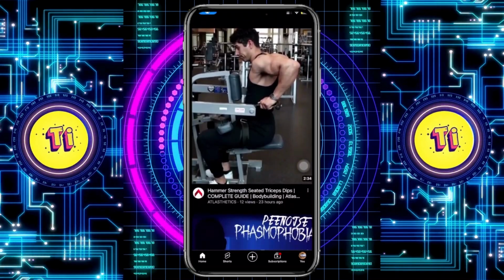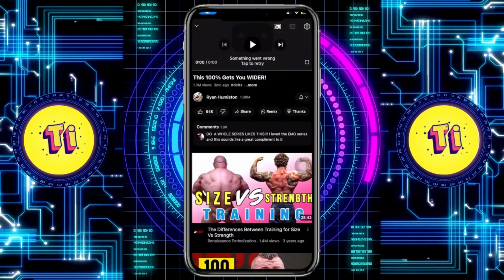How To Fix YouTube Not Showing Comments [easy]